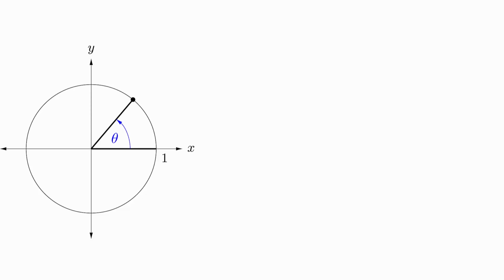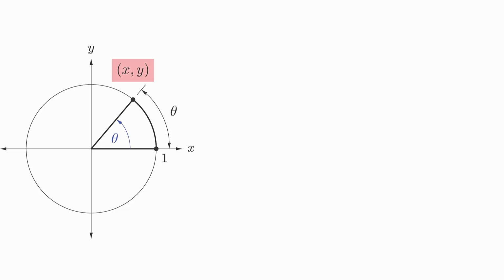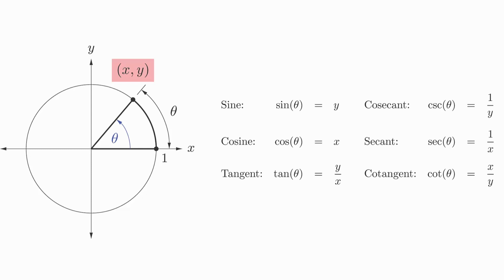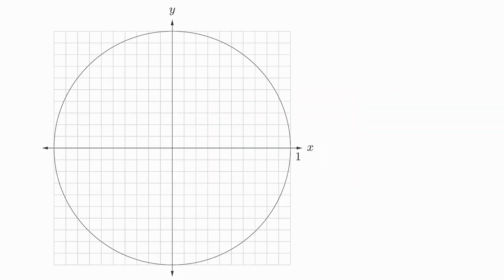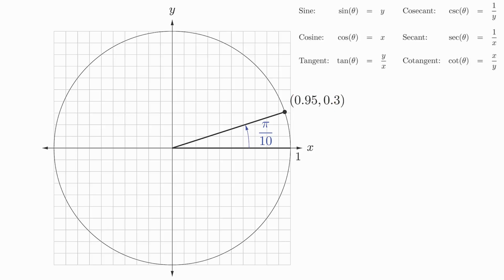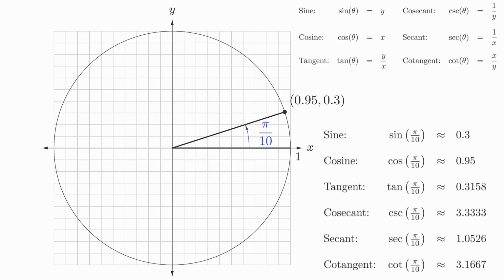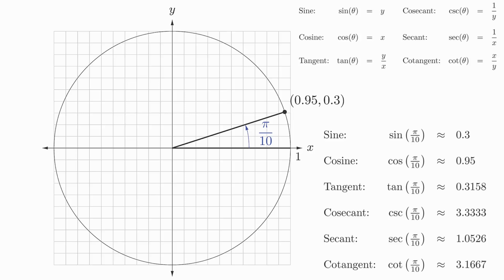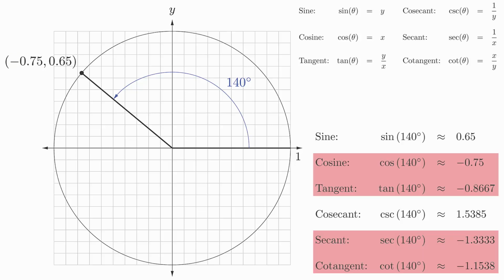4.2 - Video 1 - The Unit Circle